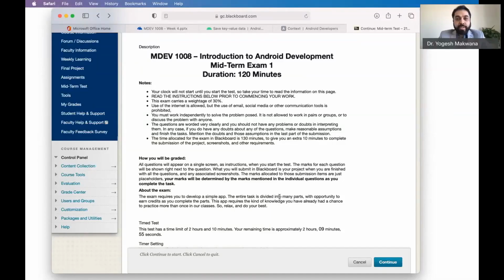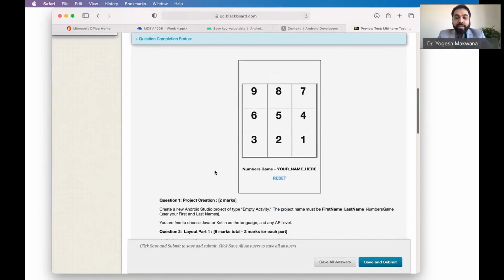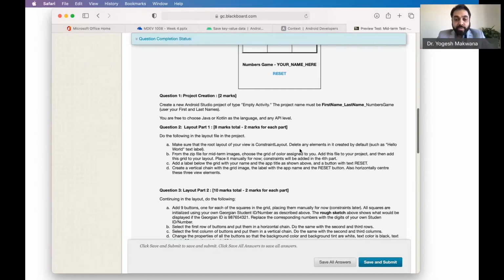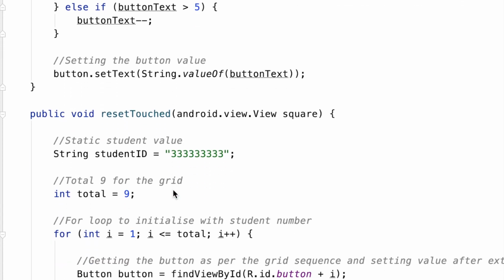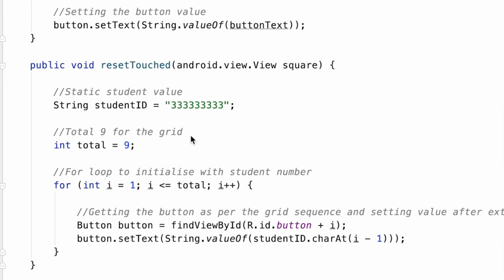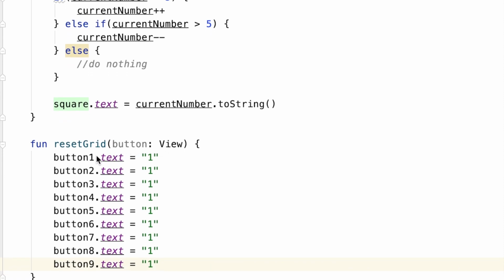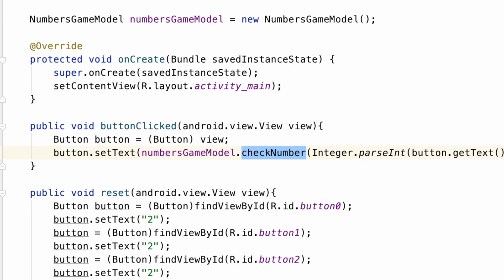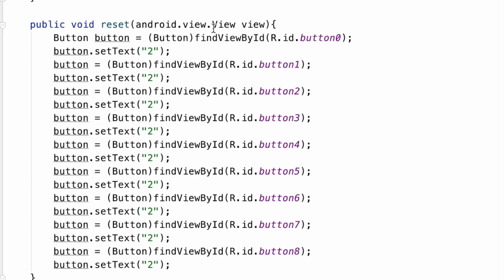Intro to Android - Mid term Review